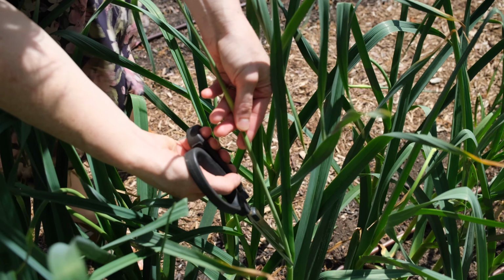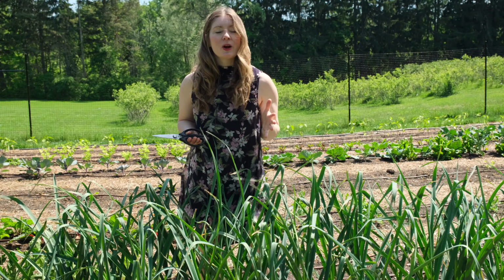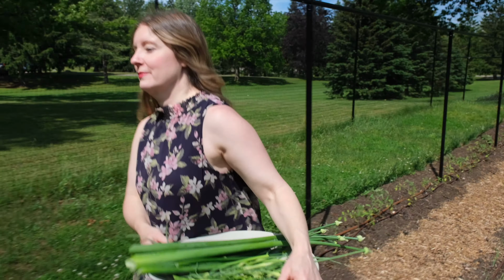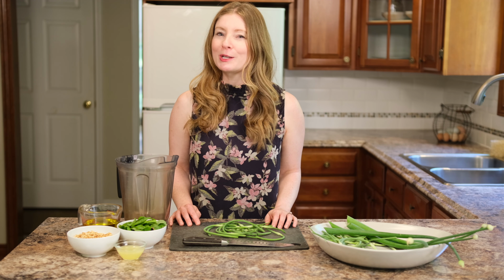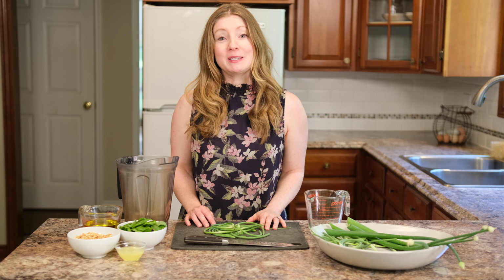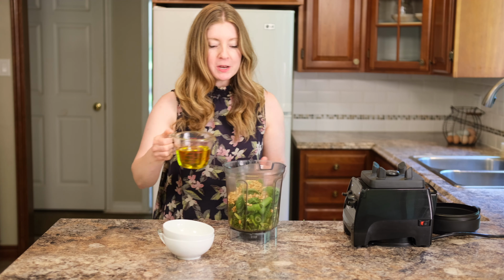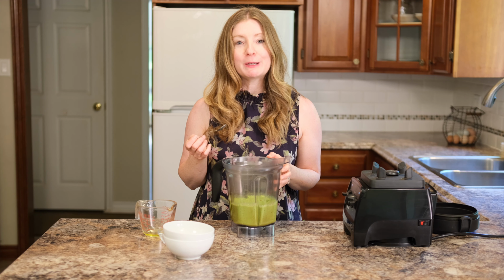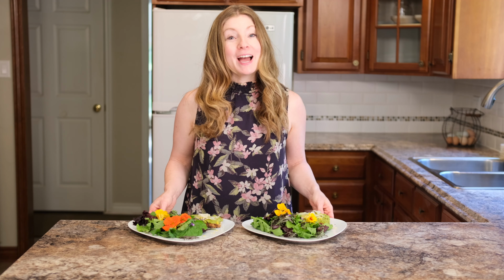Harvesting Garlic Scapes and How to Make a Versatile Pesto Sauce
Harvesting garlic scapes not only encourages optimal growth for garlic bulbs, but it's a delicious ingredient to enjoy in your kitchen.  In today's video, I'll show you how to harvest garlic scapes and make a delicious pesto sauce that is incredibly versatile!  We enjoy this pesto on sandwiches, salads, roasted vegetables, pasta or as a dip.  This pesto is quick and easy to make and it's not as pungent as traditional pesto made with crushed garlic cloves.  It's a spring delight!

Chapters in video:

00:00 - How to harvest garlic scapes
01:08 - How to make garlic scape pesto